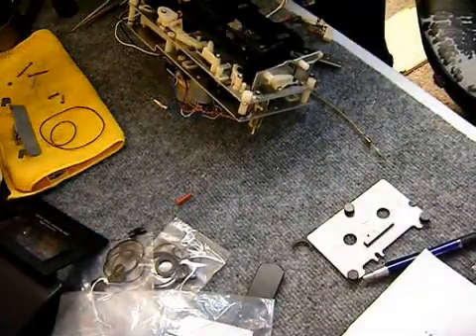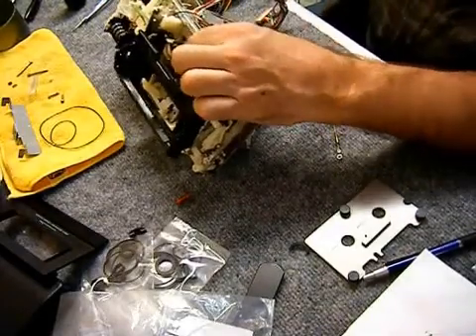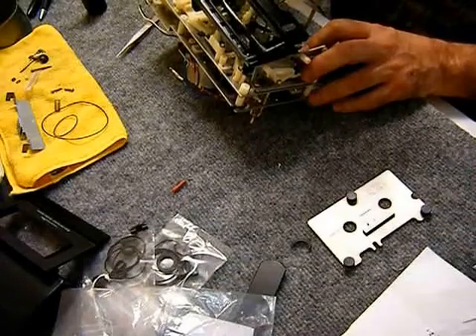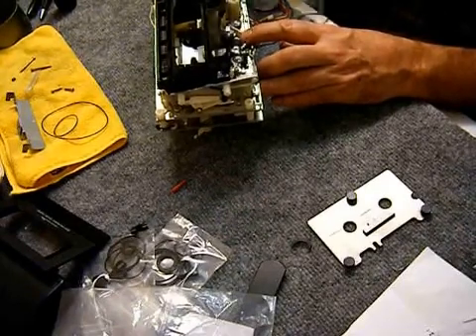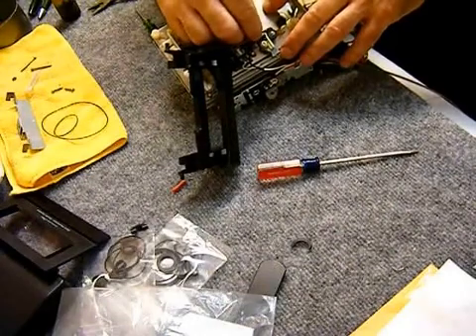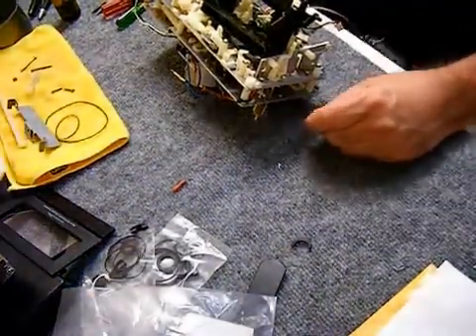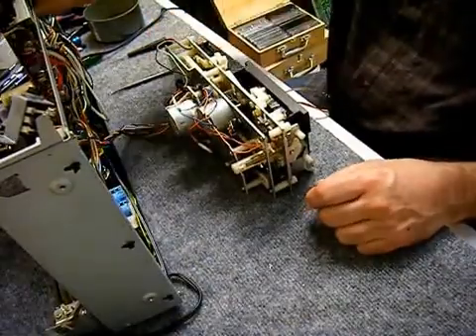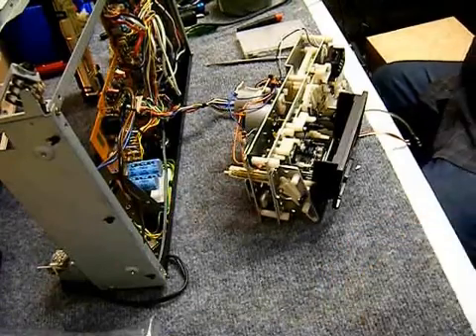Nakamichi cassette deck repair, part3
This is part 3 of a repair of a Nakamichi 480 cassette deck.  Next is part 4, final test and alignment

I finish up repair of the tape transport in part 4.  The next step is settings head height and azimuth, then adjusting levels and bias using some good alignment tapes and test equipment.